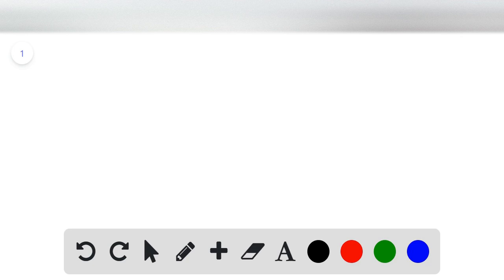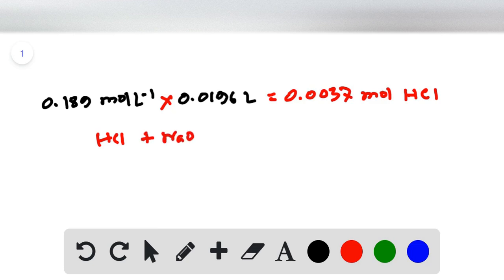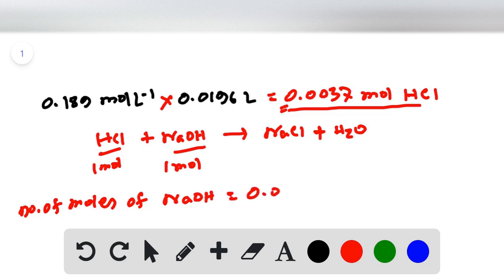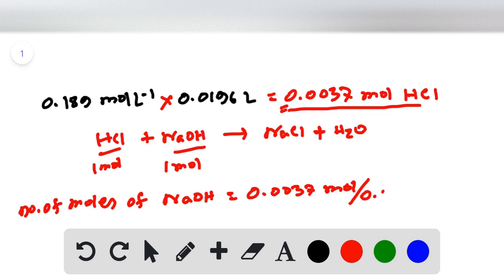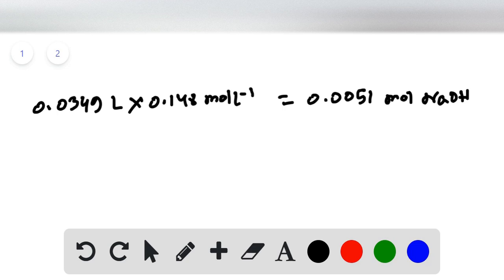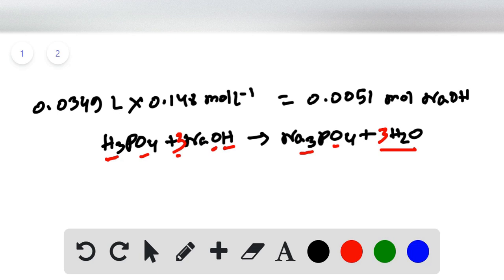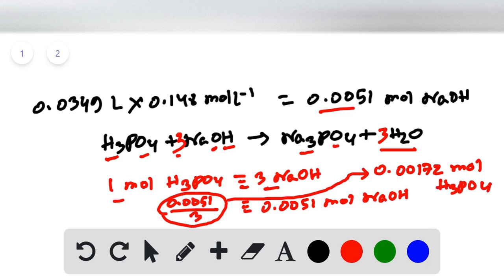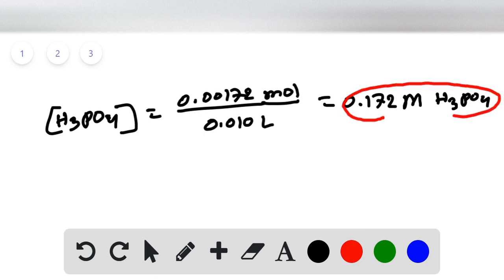a 25 0 ml volume of a sodium hydroxide solution requires 19 6ml of a 0 189 m hydrochloric acid for n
a 25.0-ml volume of a sodium hydroxide solution requires 19.6ml of a 0.189 m hydrochloric acid for neutralization. a 10.0-ml volume of a phosphoric acid solution requires 34.9 ml of the sodium hydroxide solution for complete neutralization. calculate the concentration of the phosphoric acid solution.